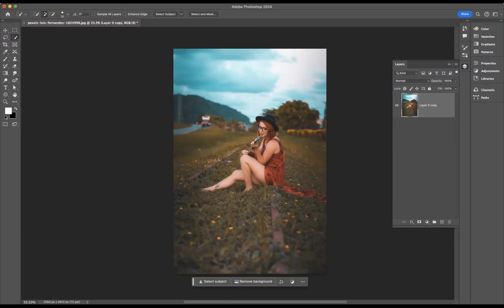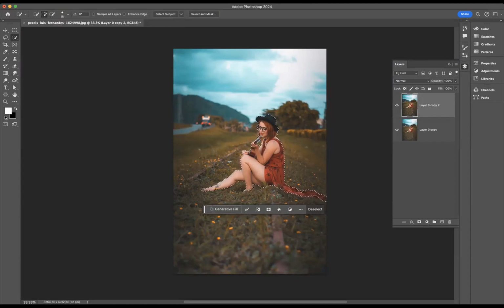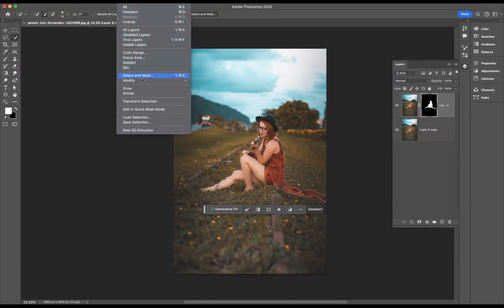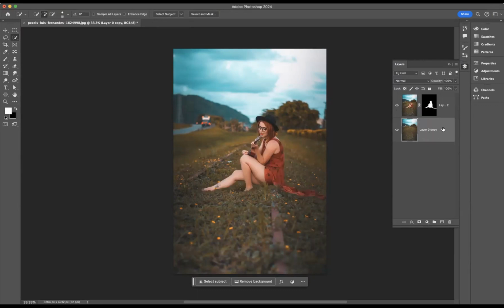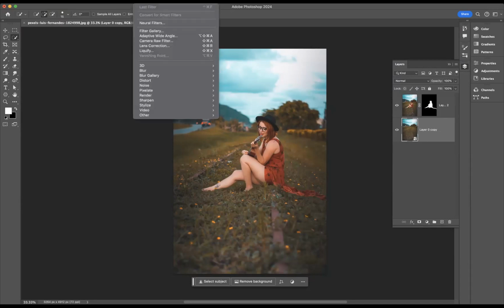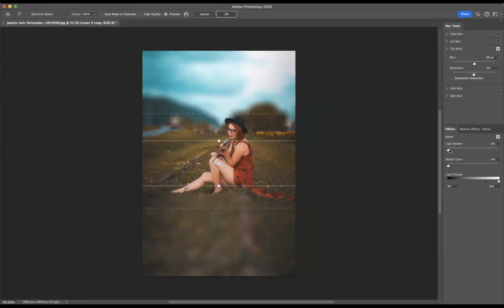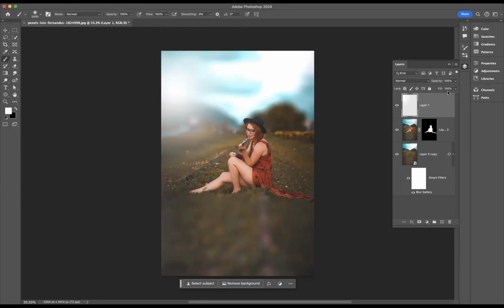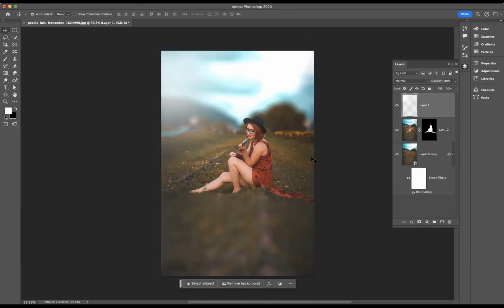How to create Dreamy and Soft Effect - Adobe Photoshop